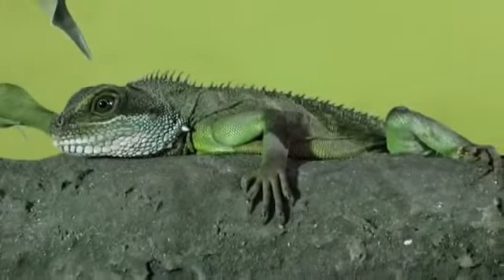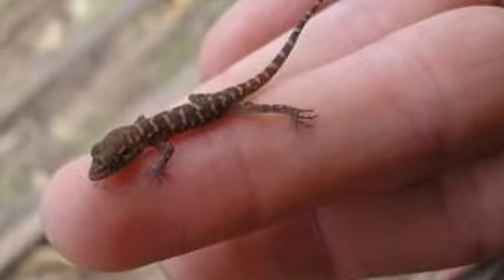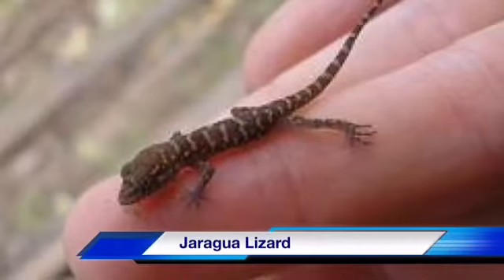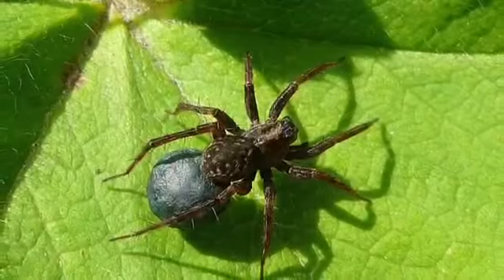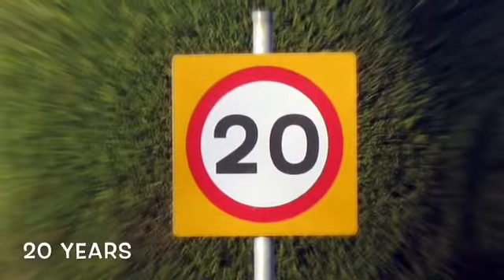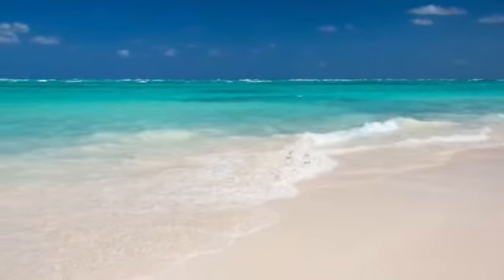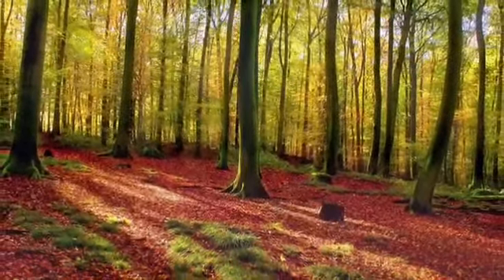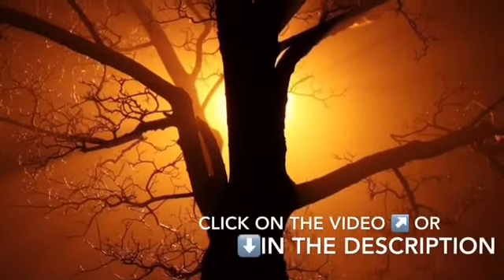The Smallest Lizard | Earthtopia [New Theme Song!]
There are big lizards, colorful lizards, dangerous lizards, sneaky lizards. But out of all the thousands on the world, have you ever seen one 16 millimeters long? That's the Jaragua Lizard/Jaragua Gecko! Find out more of this tiny critter in the rest of the video. 😀